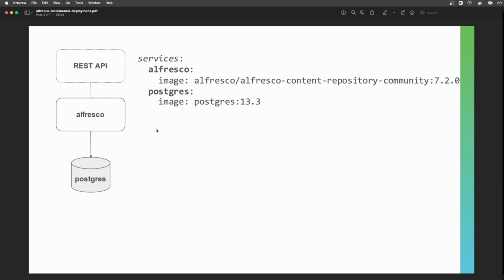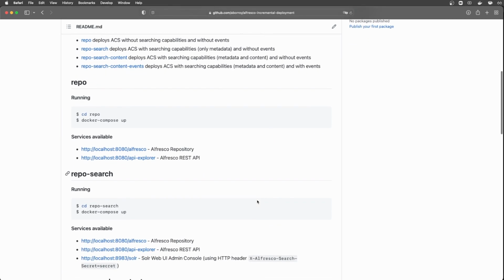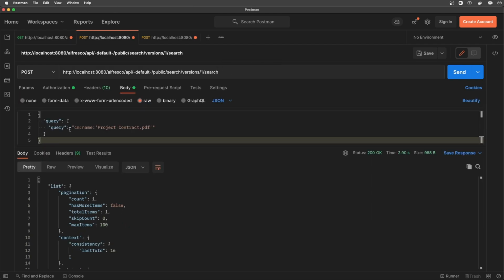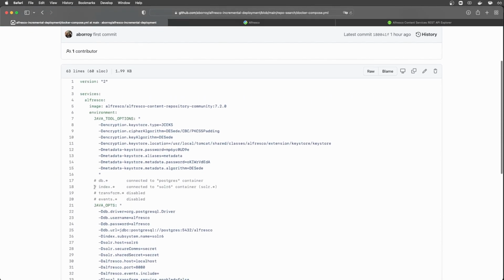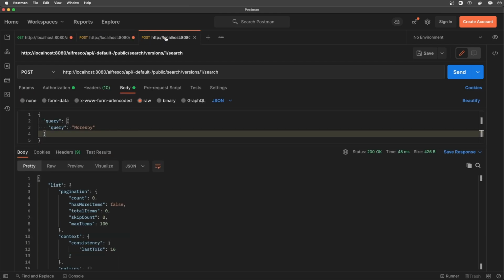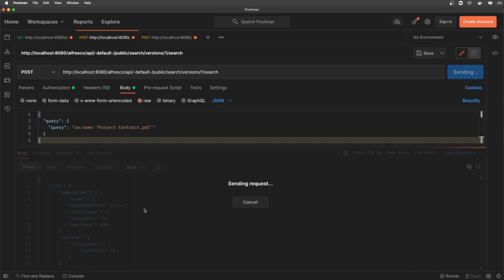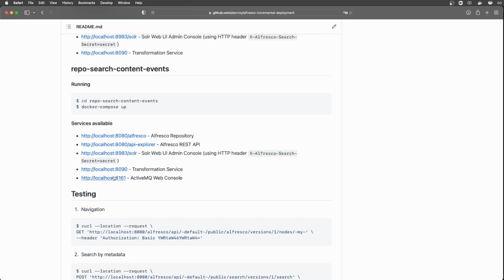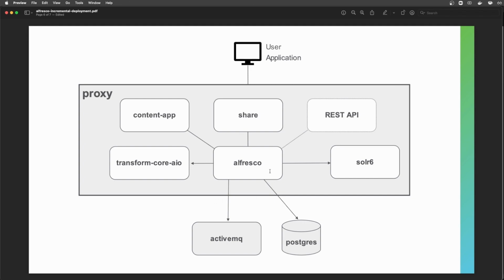Coding with the Hub #4 - Alfresco Incremental Deployment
Docker Compose templates to deploy Alfresco Repository 7.2 adding services incrementally